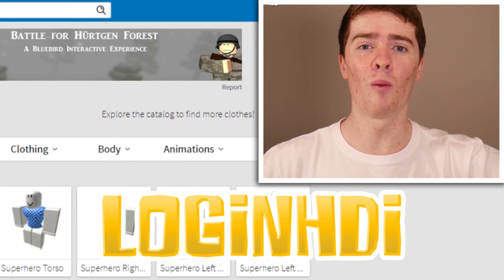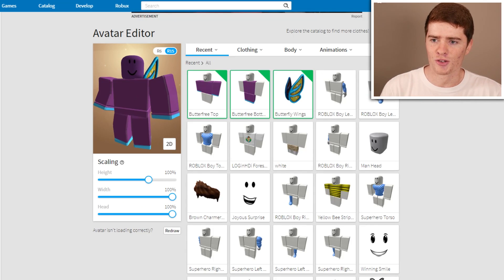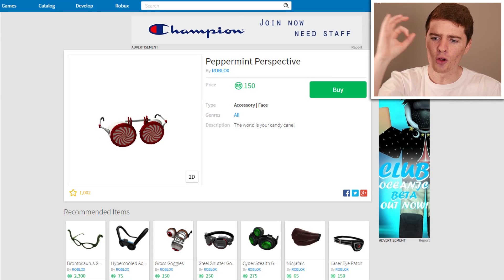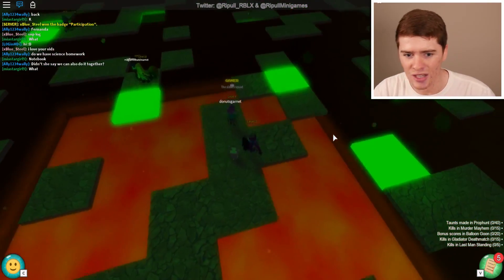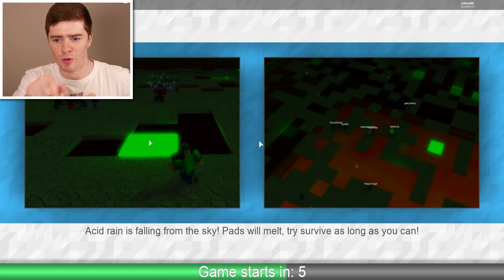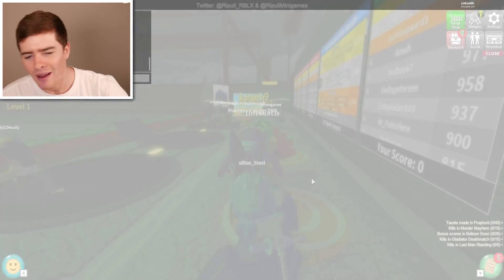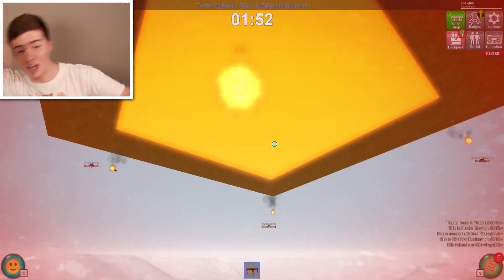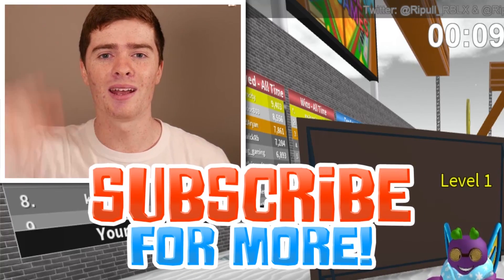Butterfree Takes Over Roblox! *OH NO*